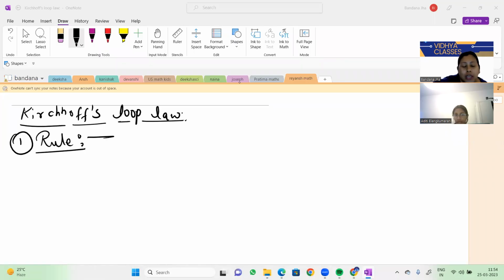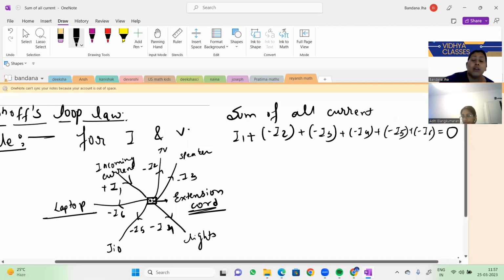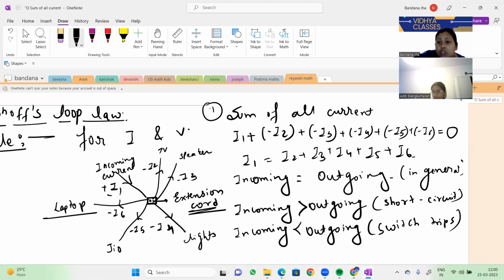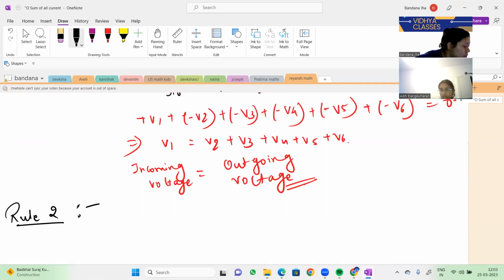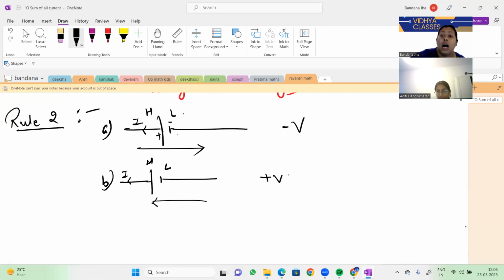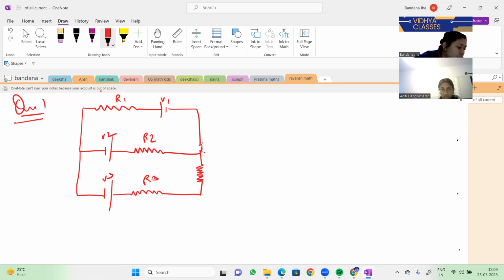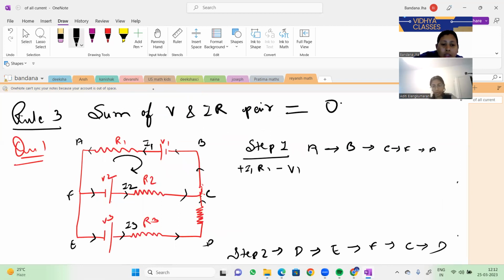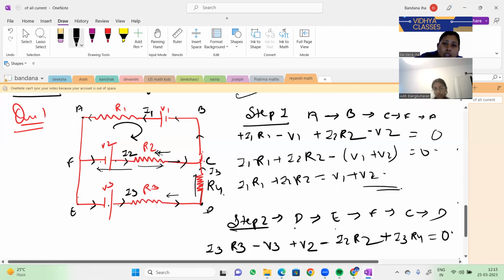Kirchhoff's loop rule